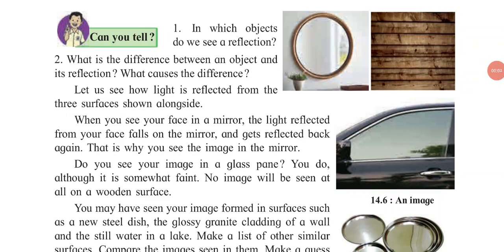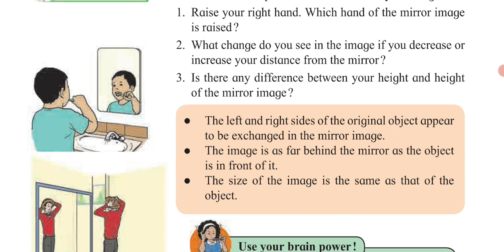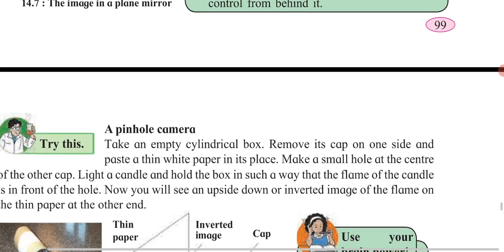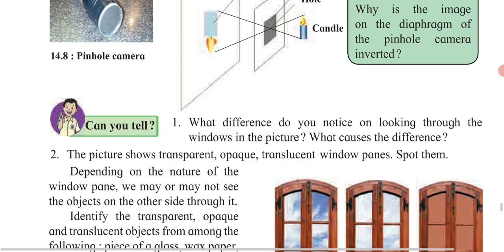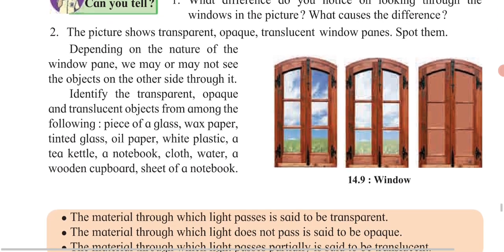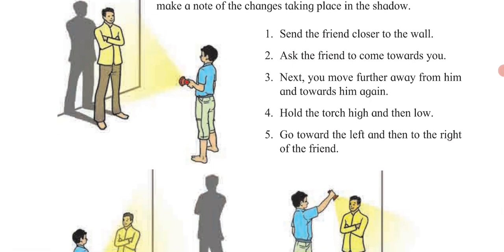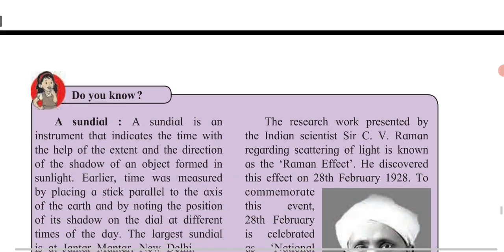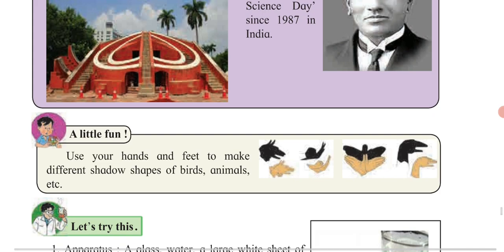6th std / Science / Lesson no 14 / Light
sundial # types of shadows # formation of shadow